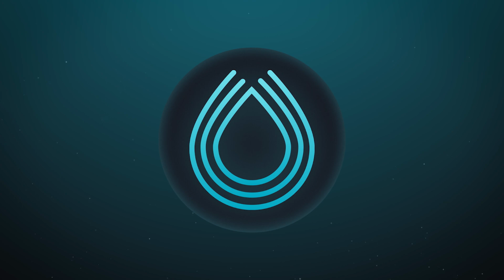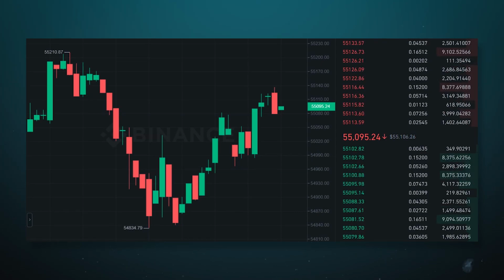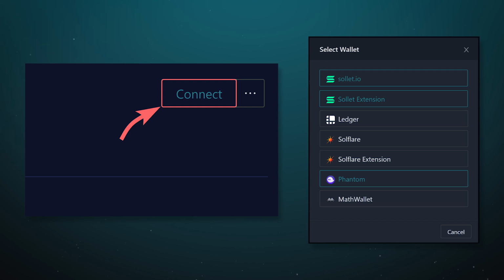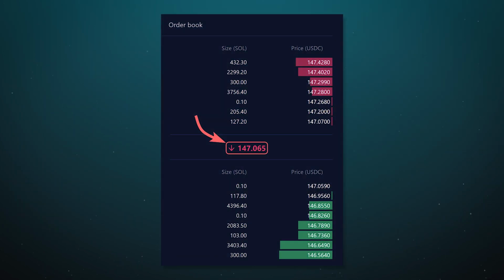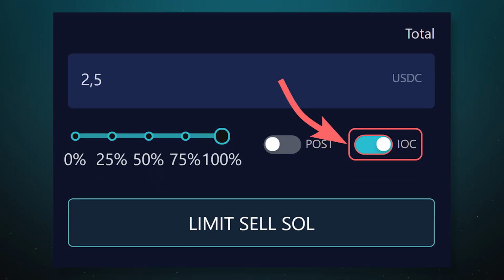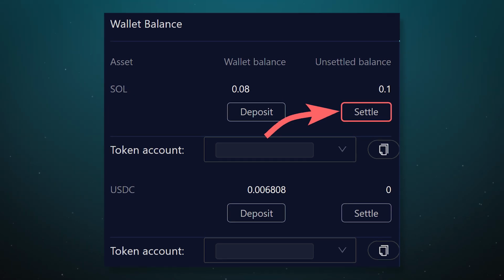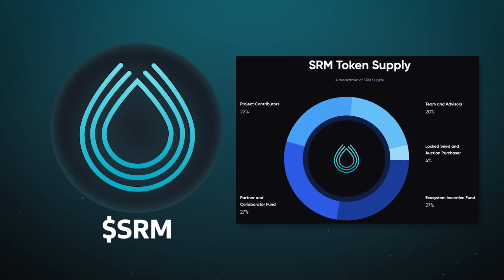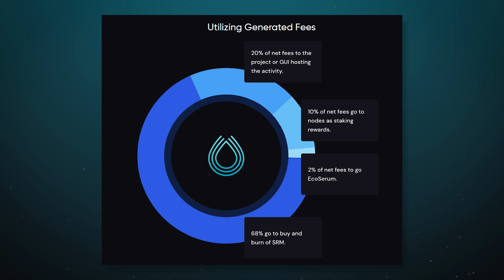🧪 SERUM - DEX on the SOLANA blockchain | Guide.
This video is about Serum, a decentralized exchange on the Solana network. You will learn how to trade on it, learn about the on-chain order book system, the $SRM token, and the benefits it gives its holders.